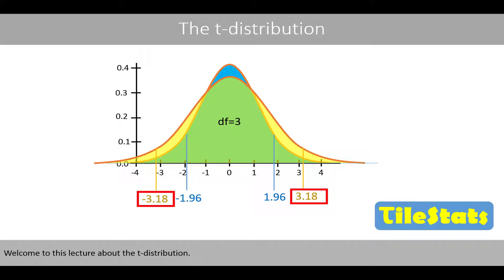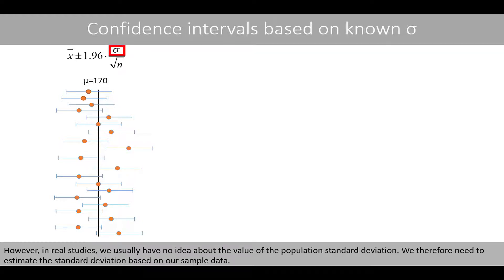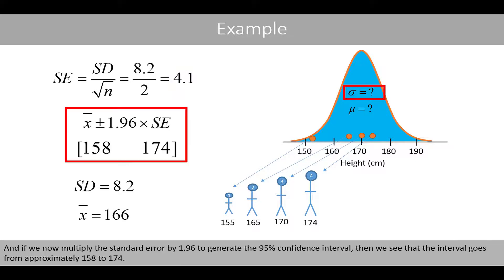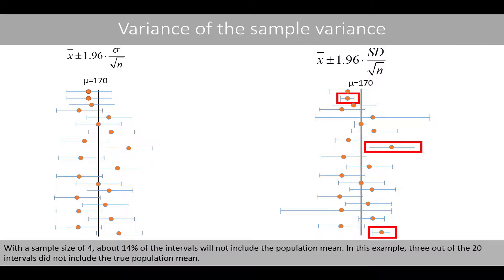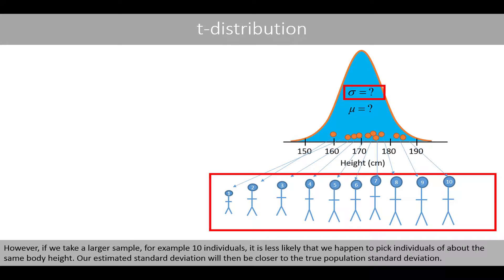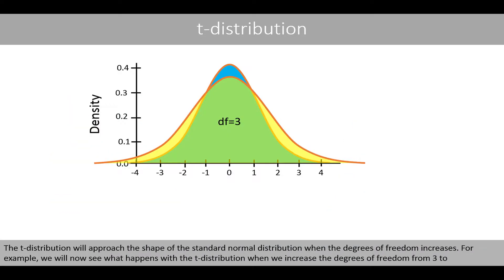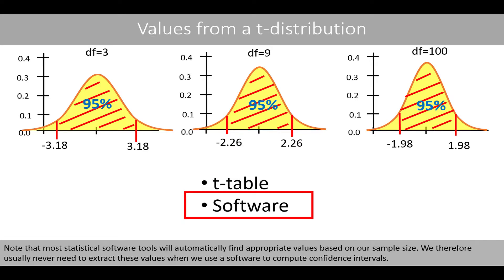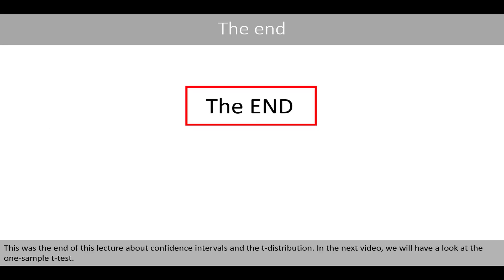The t-distribution - why we need it | explained with confidence intervals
In this video, we will discuss the basics of the t-distribution and try to understand why we need it. To explain the basics of the t-distribution, we will use it to construct confidence intervals for small samples.
1. The basics of confidence intervals (0:27)
2. Why we need the t-distribution (03:25)
3. The t-distribution (08:35)
4. Notations for confidence intervals (13:00)